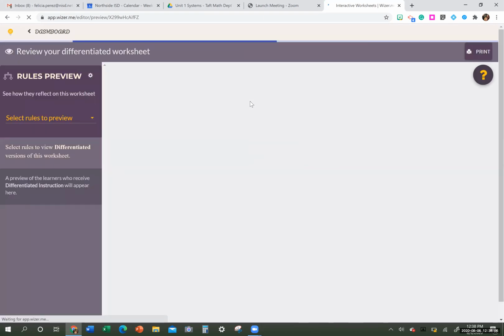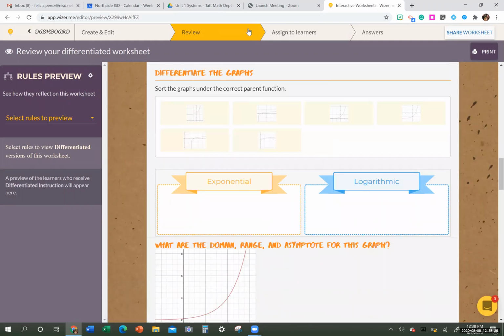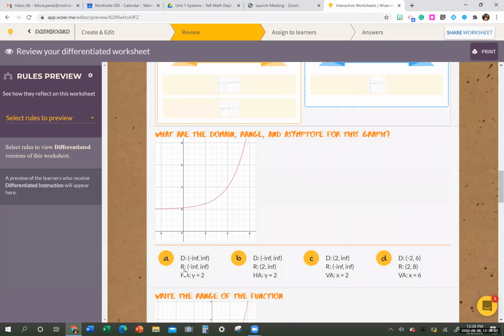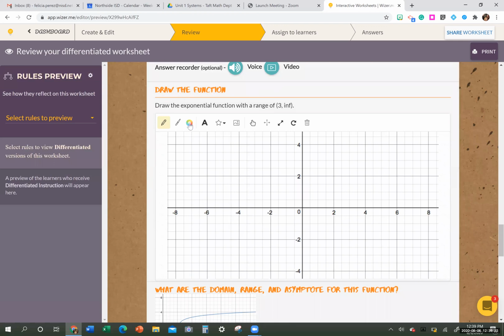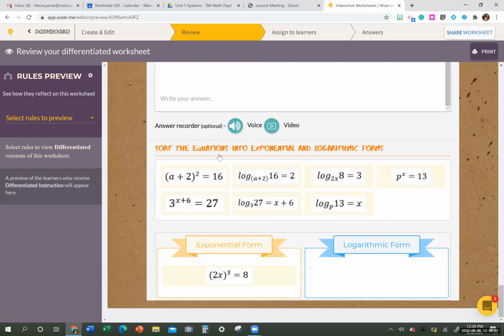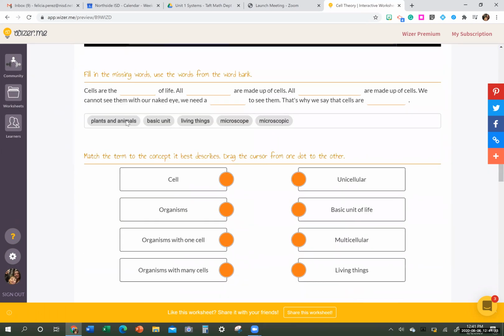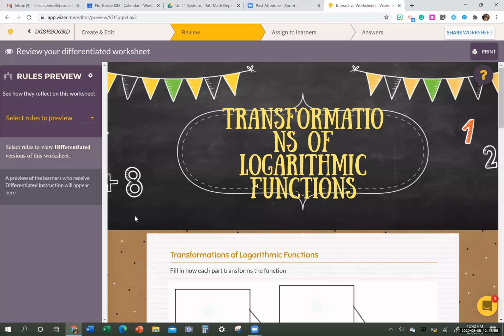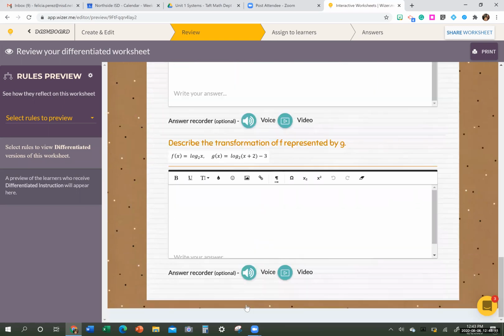How to use Wizer_ for Students